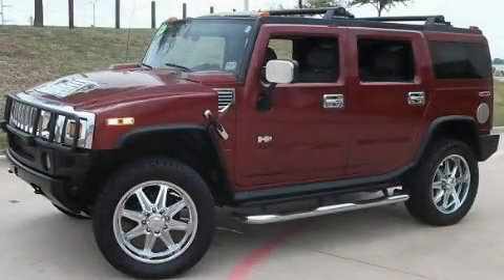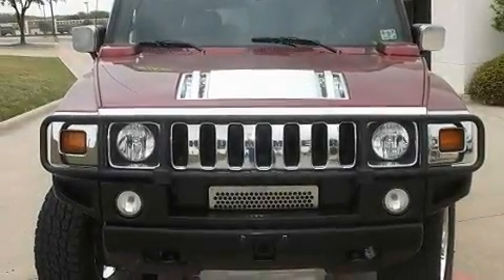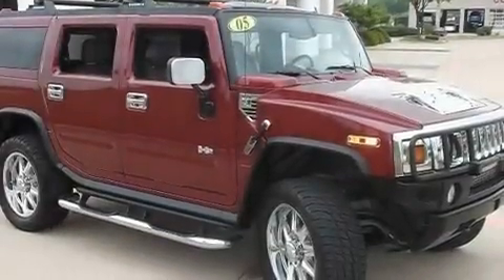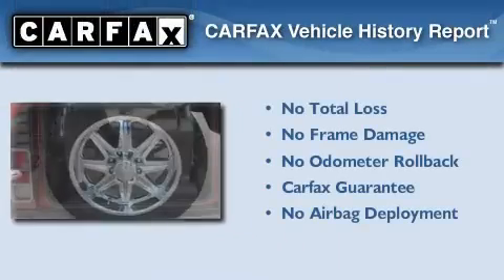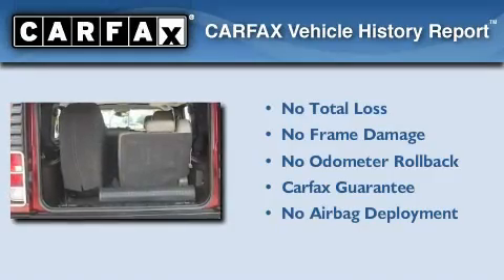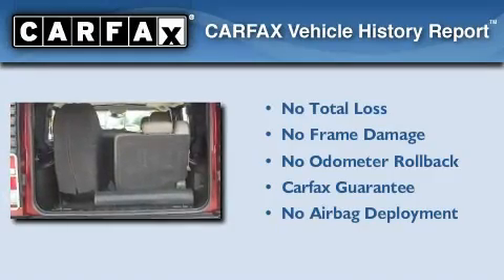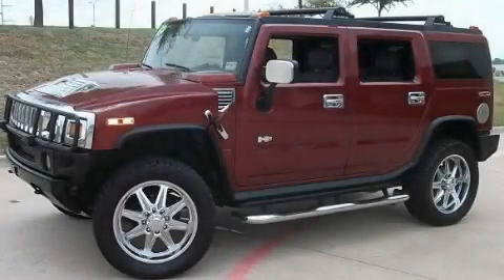2005 HUMMER H2 Denton TX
Year : 2005

 Make : HUMMER

 Model : H2

 Trans . : Automatic

 Exterior : Red Metallic

 Miles : 85,215

 Interior : Wheat

 Ford Country

 786 Valley Ridge Cir.

 Pre-Owned 2005 HUMMER H2  TX